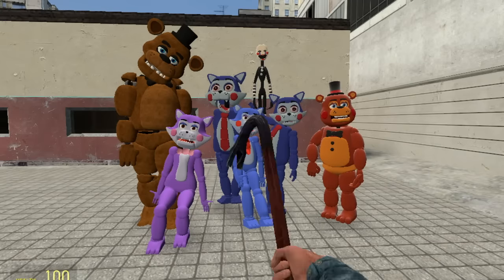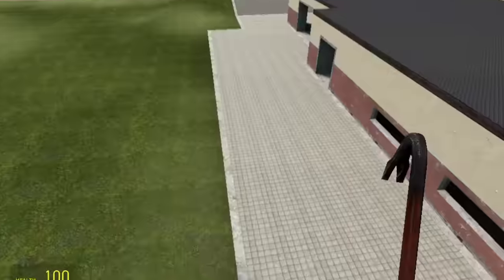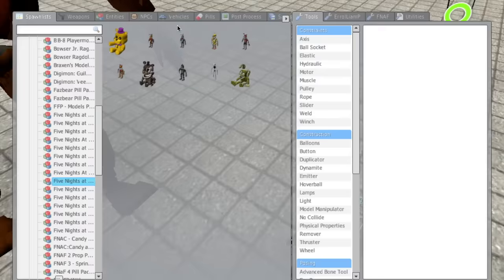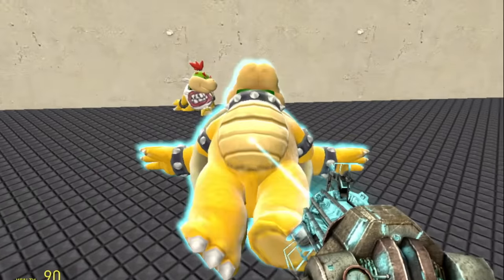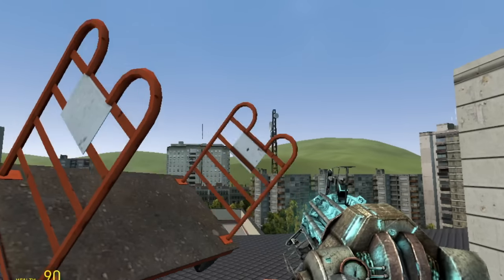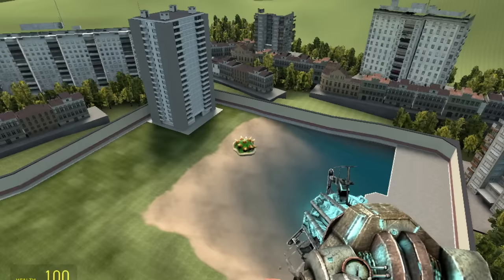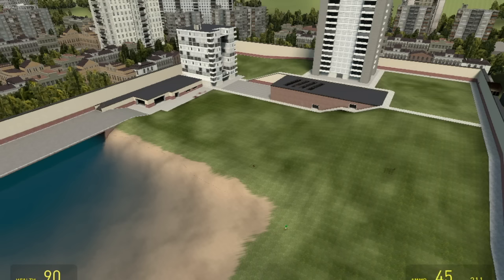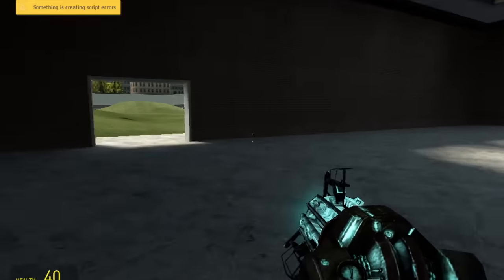Gmod FNAF | Candy The Cat